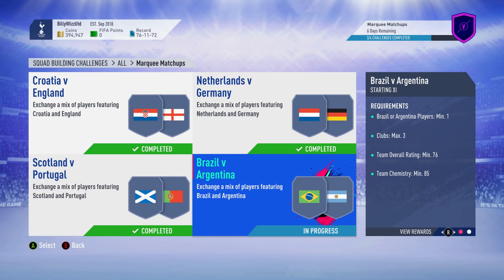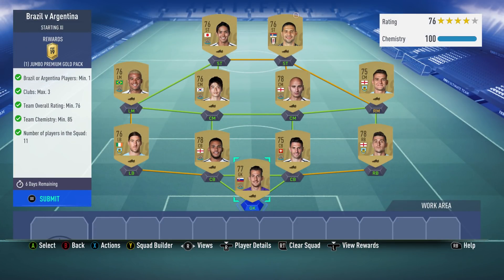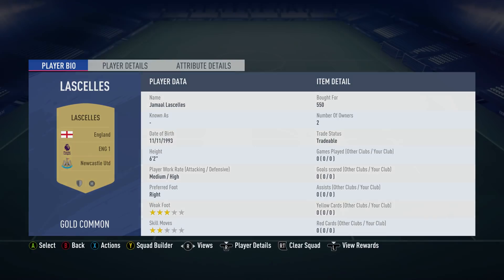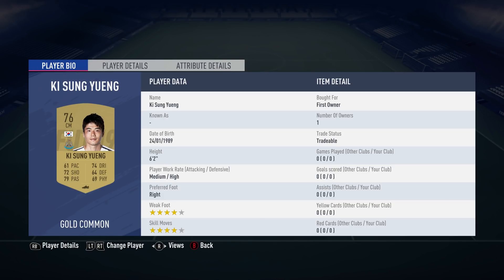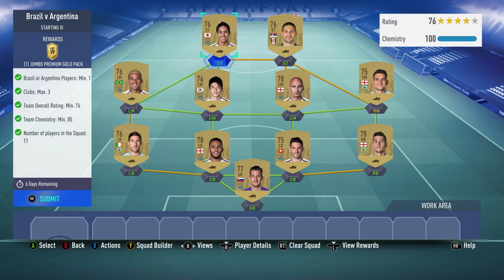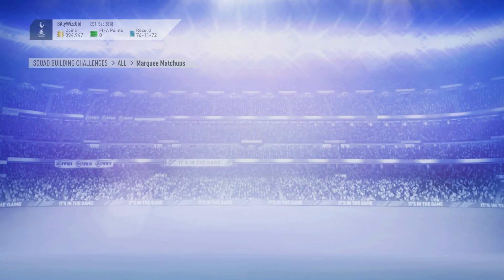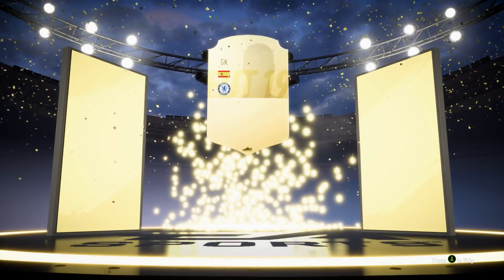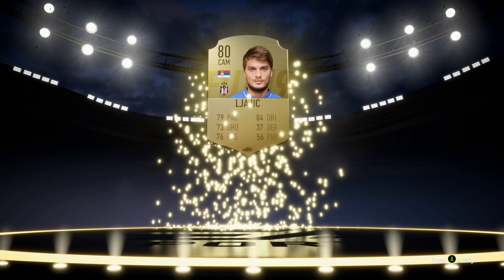FUT 19 - SBC - Marquee Matchups - Brazil vs Argentina - No loyalty - under 5k